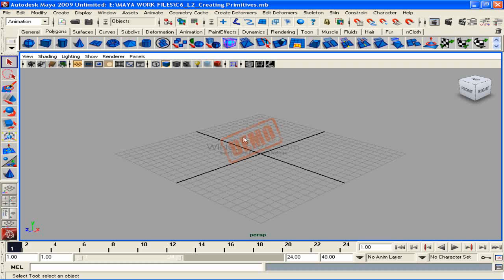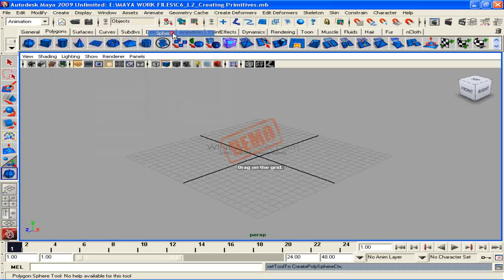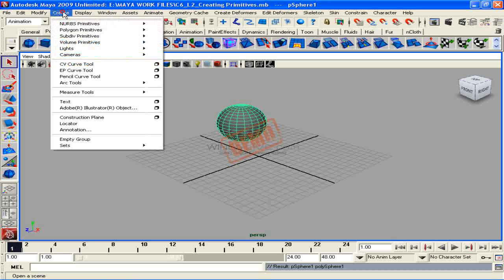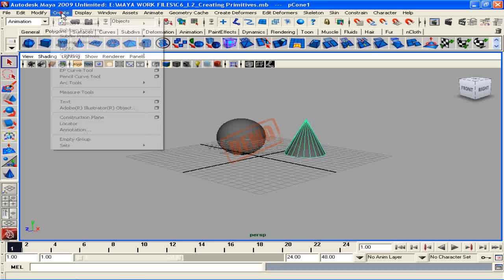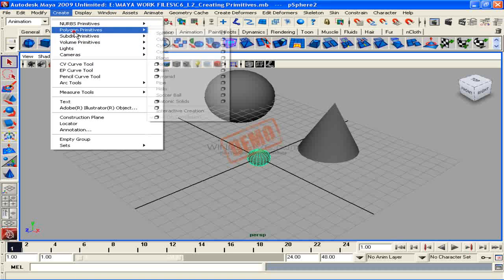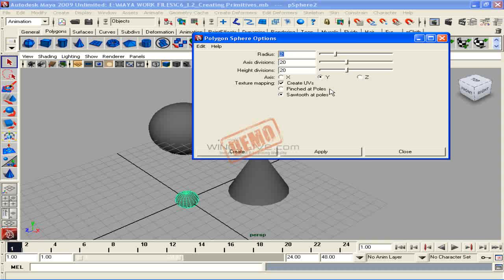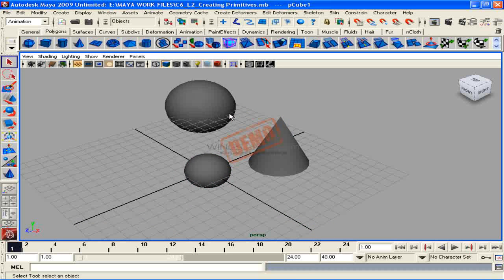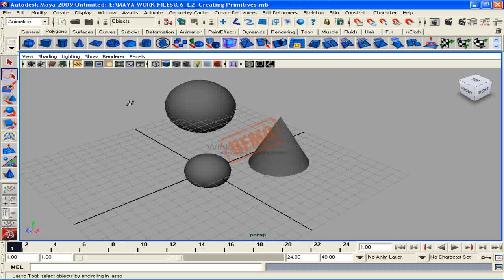Creating Primitives in Maya 2009 HD